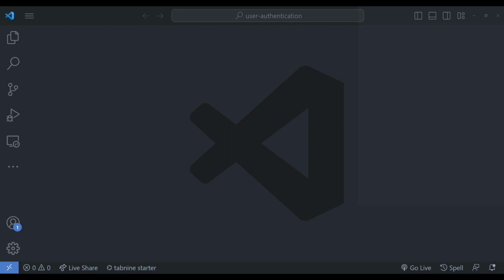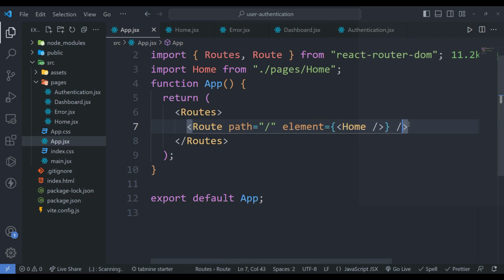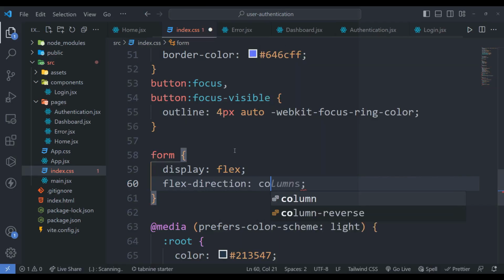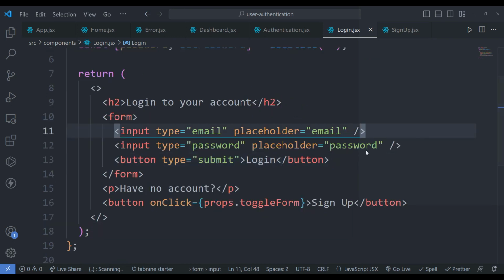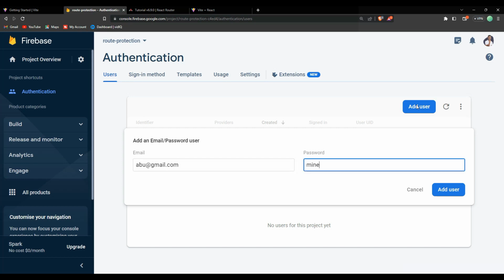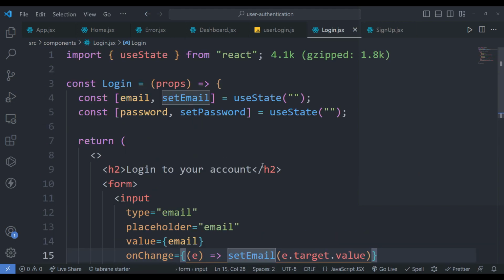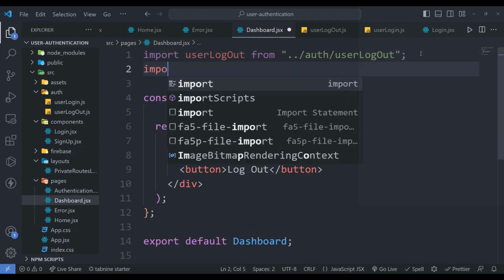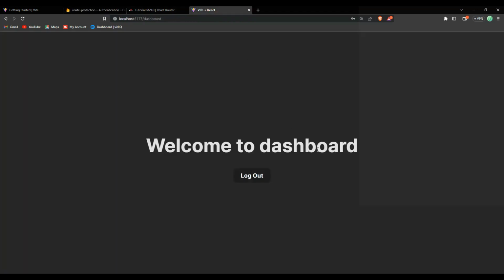React Firebase Tutorial: Securing Protected Routes in Your App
In this tutorial, I will walk you through how to secure protected routes in your React app using Firebase Authentication. We will cover how to create and manage users using Firebase, and how to use React Router to create a private route that users must be authenticated to access. You will learn how to use Firebase's security rules to control access to data and resources, and how to authenticate users with email and password. By the end of this tutorial, you will have a solid understanding of how to implement route protection in your React app with Firebase Authentication.

Chapters:
00:00:00 - Introduction
00:01:09 - Environment setup
00:06:50 - Setup react router
00:16:12 - Create authentication forms
00:30:23 - Setup firebase project
00:38:21 - Setup login logic
00:41:40 - Setup route protection with react router
00:47:18 - Login user with login form
00:54:25 - Logout logic and logout user
00:58:50 - Sign up logic and user sign up
01:06:00 - Wrap up